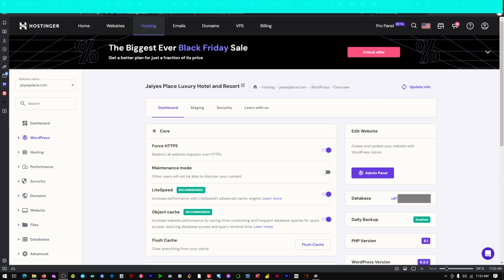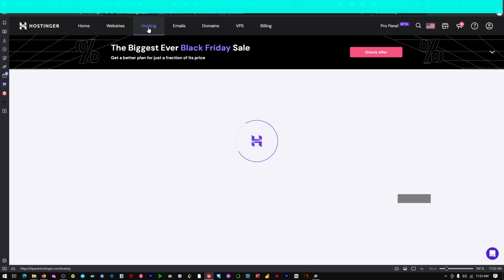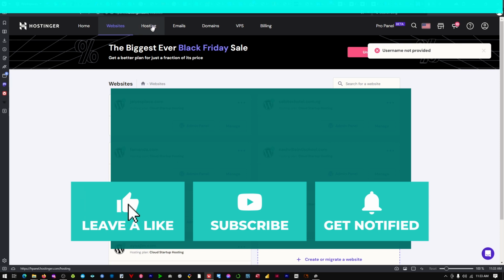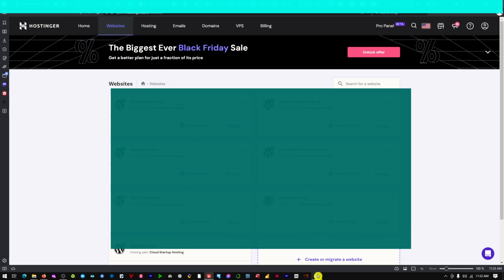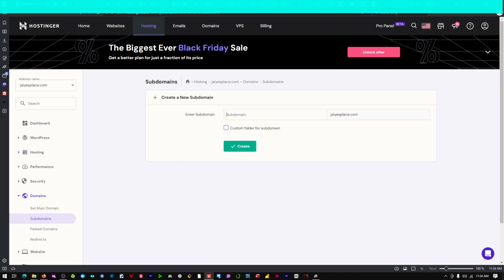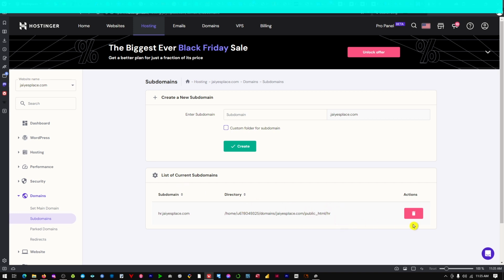How to Create and Delete Subdomains in Hostinger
Subdomains are a great way to keep your website organized and create neat links at the same time. For example, your online store could be hosted at shop.domain.com. Subdomains can also be used to create completely separate websites.